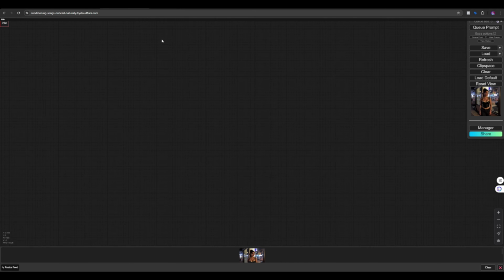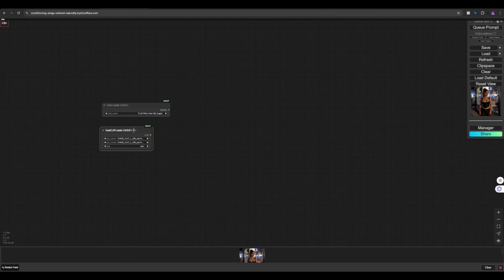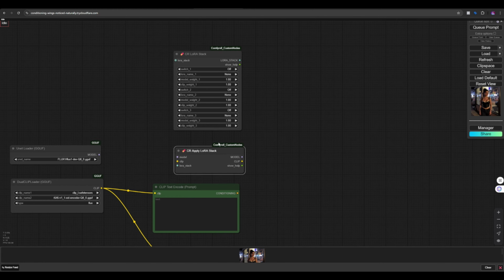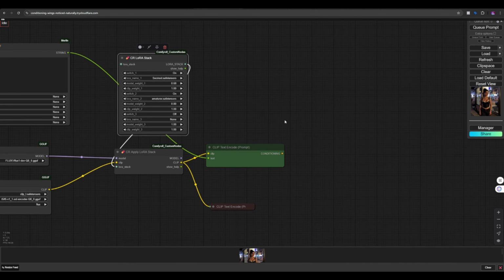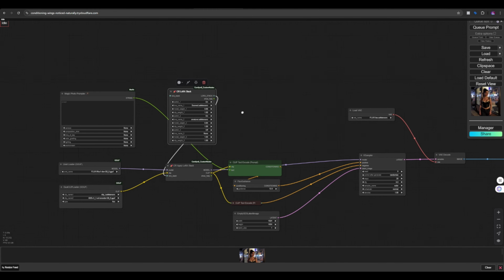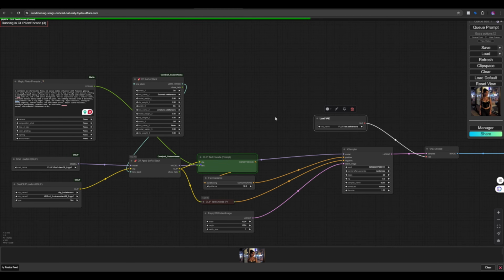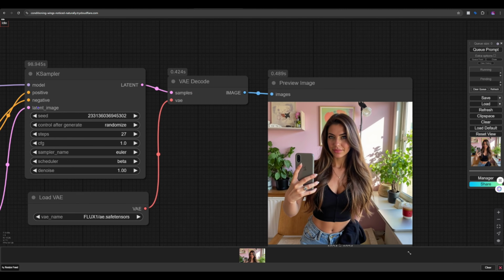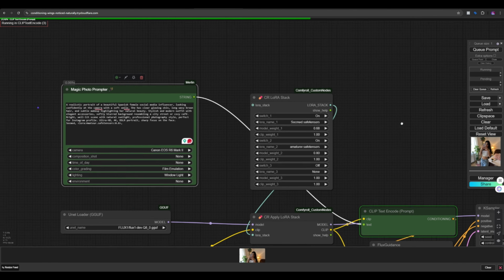AI Face Creation Tutorial in ComfyUI | AI Influencer Part 1 | Quanta AI Labs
Ready to create your first AI influencer? This video kicks off our ComfyUI series by teaching you how to generate high-quality, photorealistic faces using simple yet powerful tools.

we feature a sleek, confident digital influencer model styled with cinematic lighting and a modern look—perfectly showcasing what you can build using ComfyUI. The glow-ring background and sharp fashion visuals are not just aesthetic—they’re a preview of the kind of output you’ll be creating in minutes.

Whether you’re building a brand or just exploring generative AI, this course will help you master face creation workflows using ComfyUI. No complex setup, no fluff—just a streamlined path to AI-powered creativity.